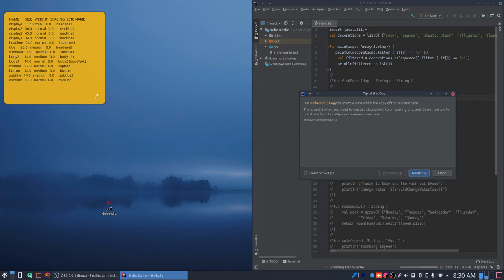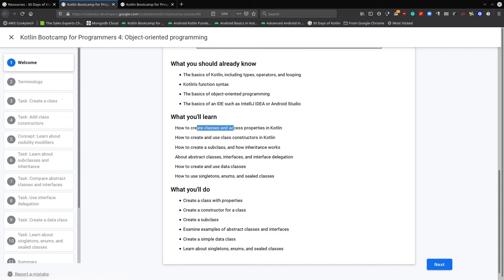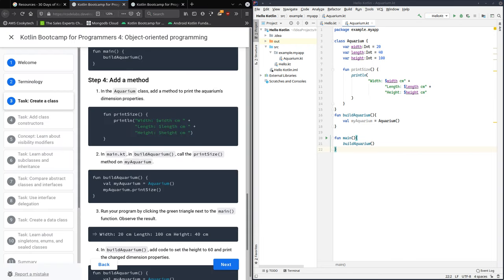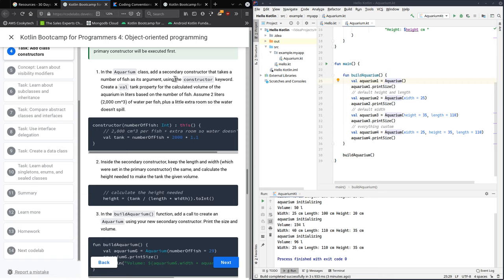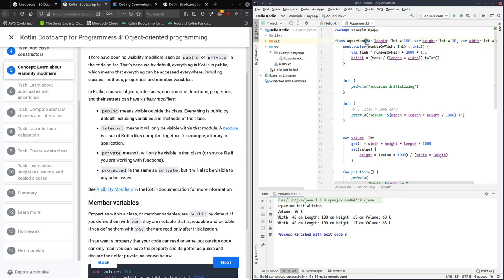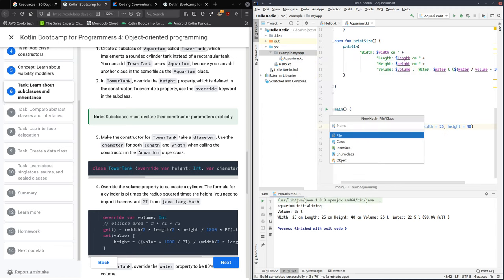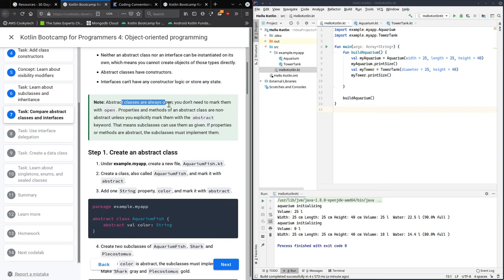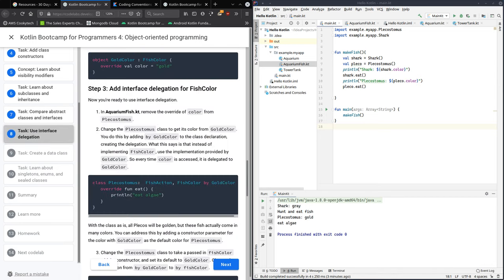03. 30DaysOfKotlin -- OOP01 -- Classes, Objects, Interfaces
After a small hiatus doing some other things I managed to get another video in. We covered almost 2/3rds of the next codelab: "classes and objects"